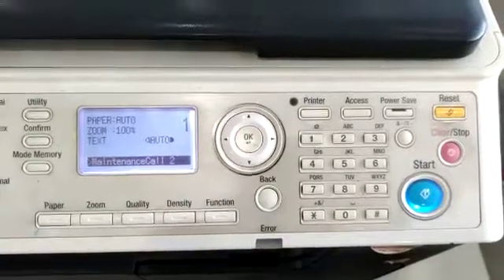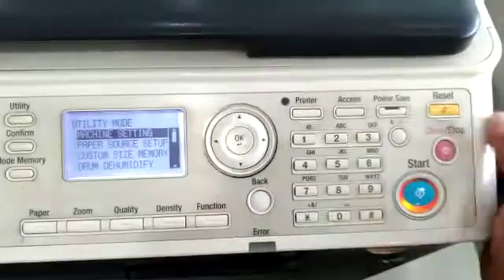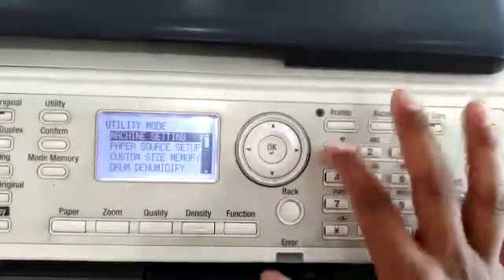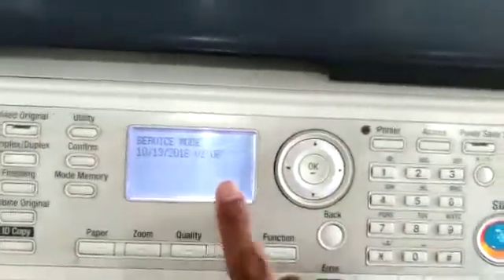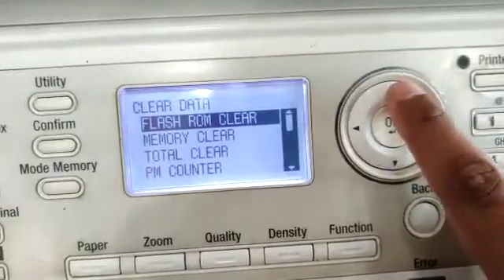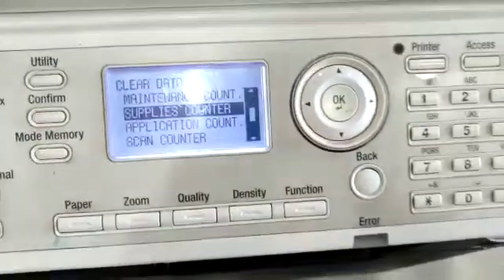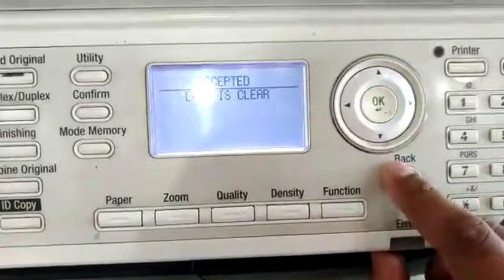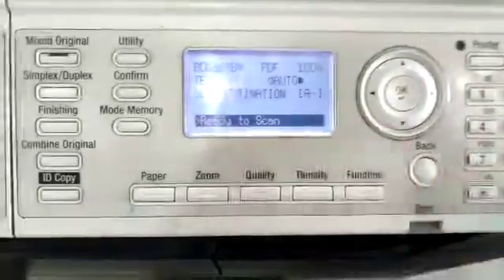How to recover from maintenance call 2 in Konica Minolta 206 / 226 / 266 / 306 series machines.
This can work for other series as well like Konica Minolta Bizhub  163/164/165.
Help the Community.